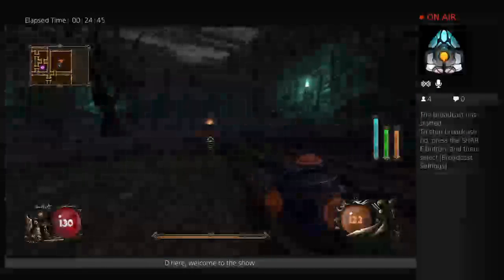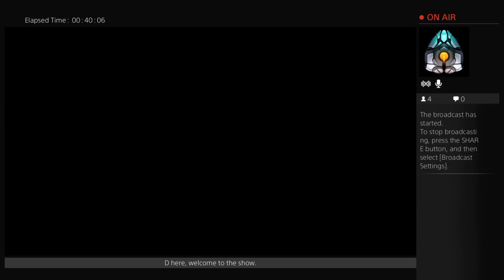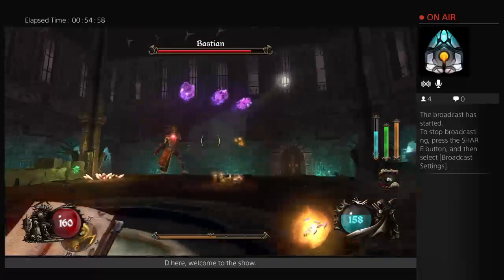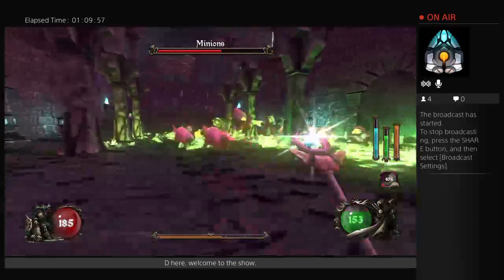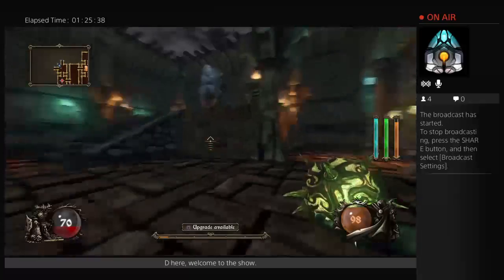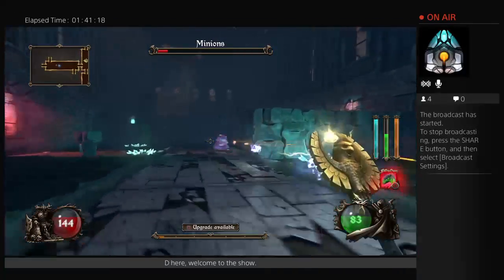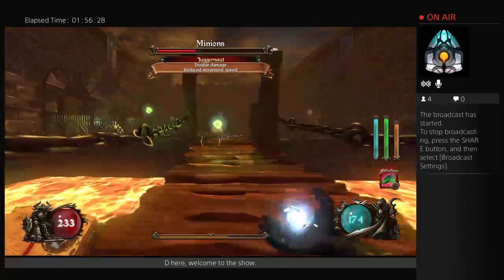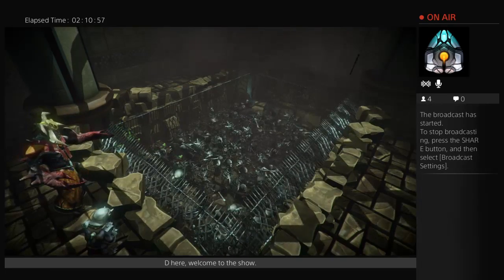Magic School Sundays!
Full length live stream of my play through of Ziggurat. Recorded live on my PS4 on my Twitch channel